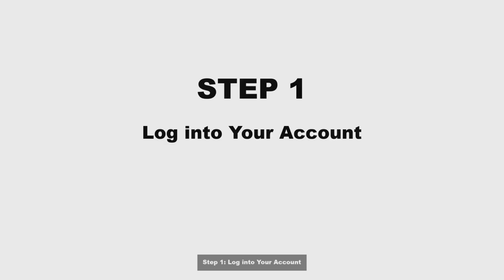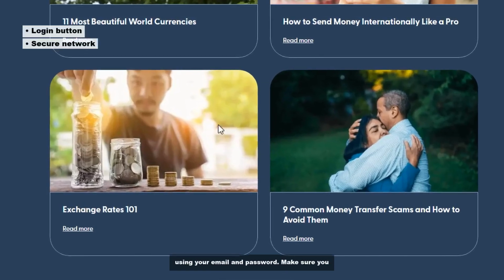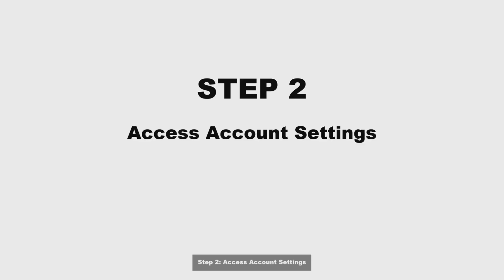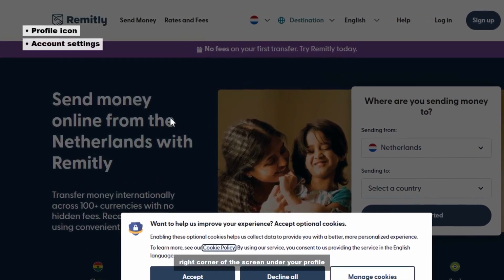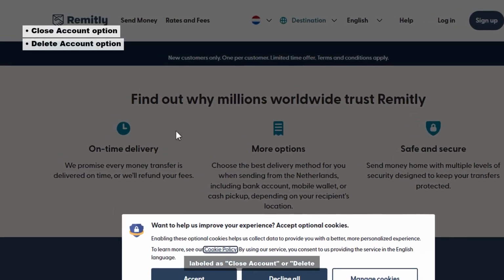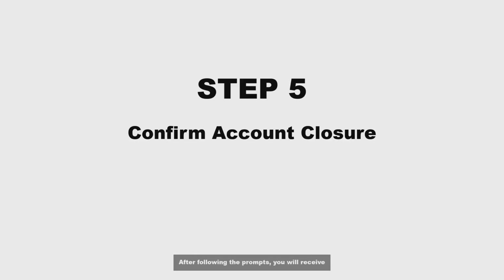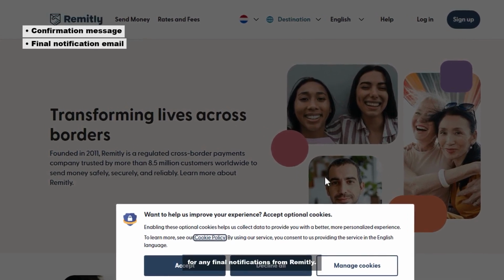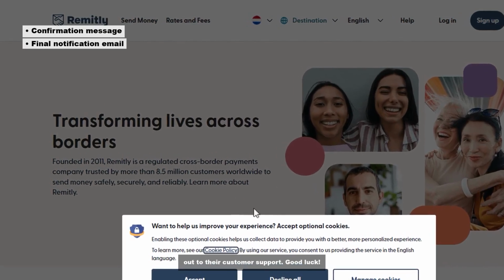How To Close Your Account On Remitly 2026 (EASY GUIDE)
In this video, we provide a step-by-step guide on how to close your account on Remitly in 2026. If you're looking for an easy way to manage your Remitly account or need to close it for any reason, this guide covers everything you need to know.